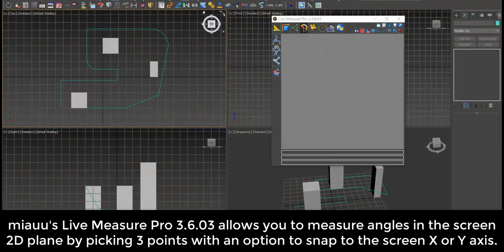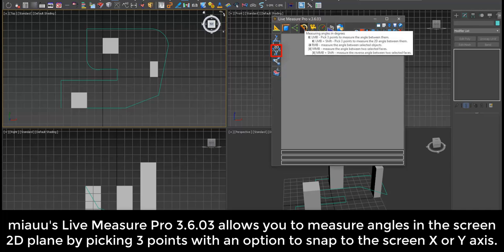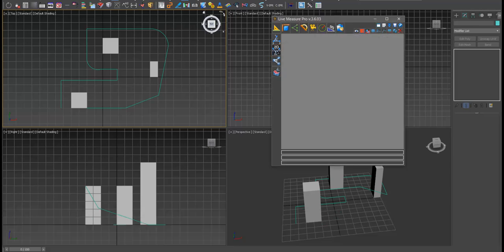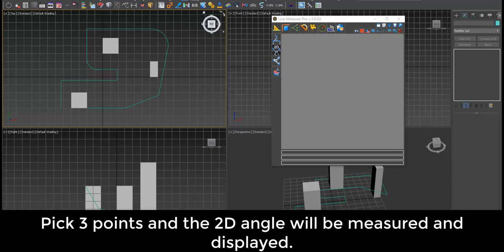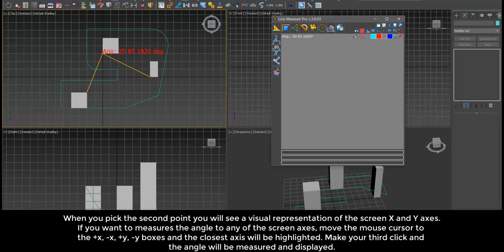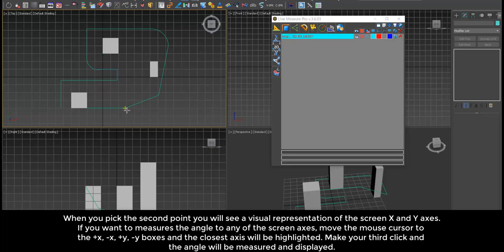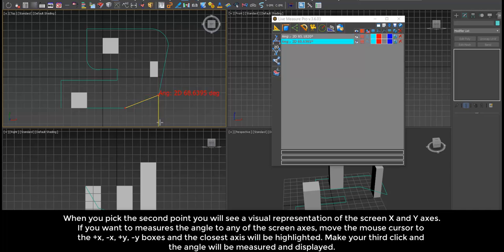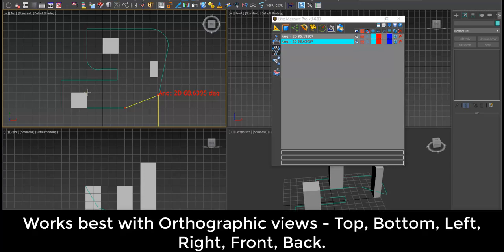miauu's Live Measure Pro v.3.6.03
miauu's Live Measure Pro 3.6.03 allows you to measure angles in the screen 2D plane by picking 3 points
with an option to snap to the screen X or Y axis.